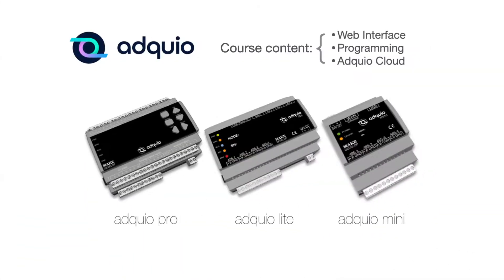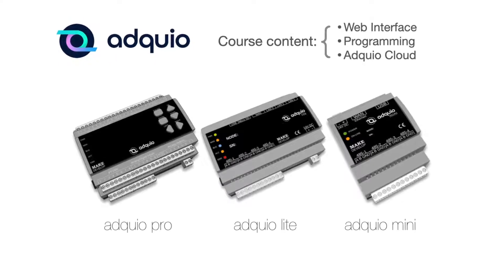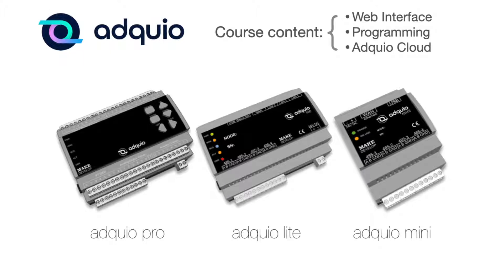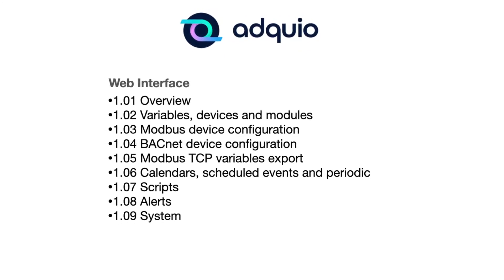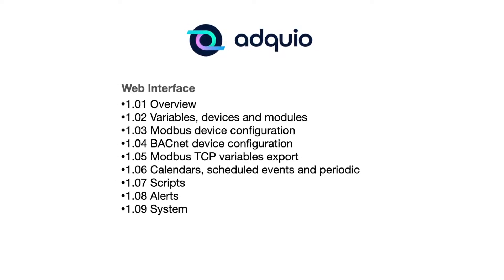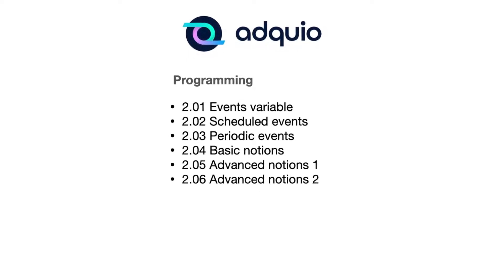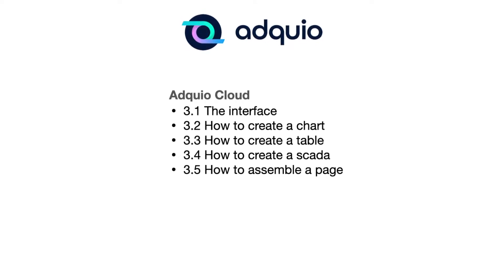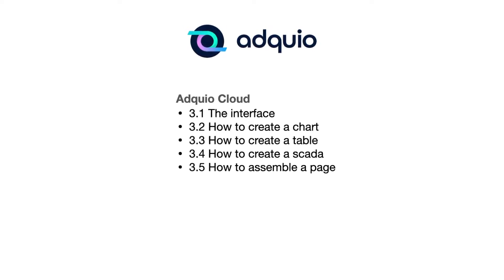Adquio training course presentation and content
This is our presentation of Adquio training in English.